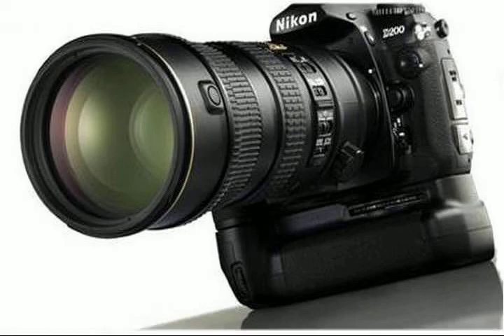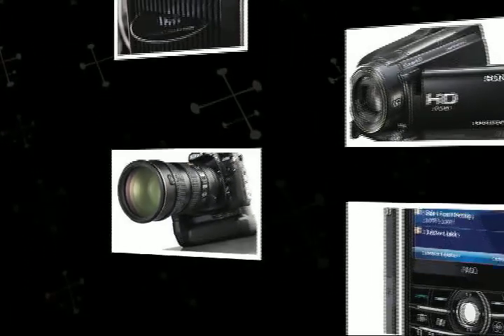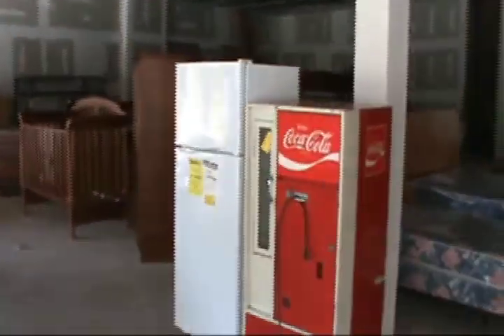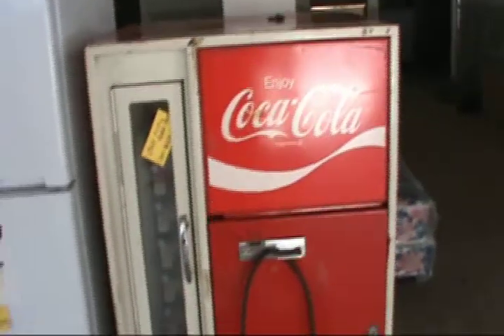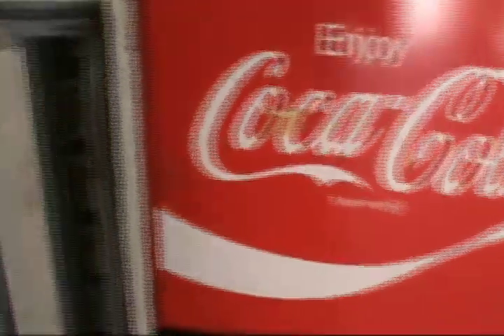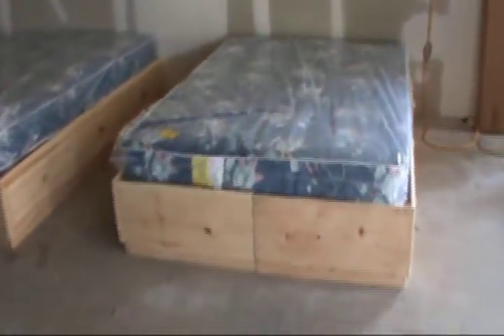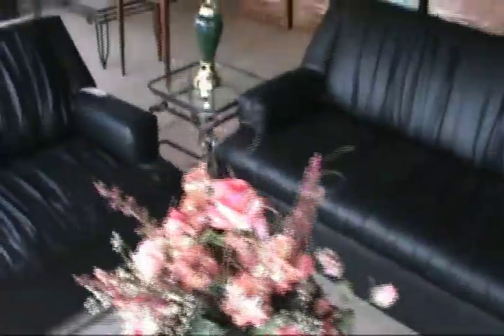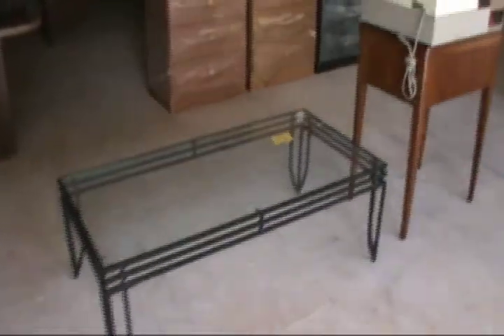Divine Consignment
Need Cash? House it, get it posted with a video.